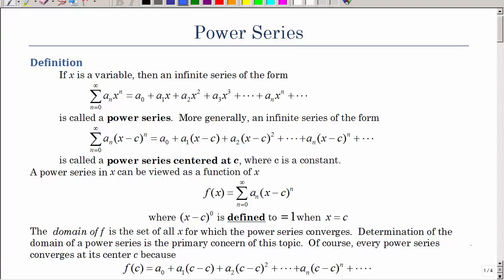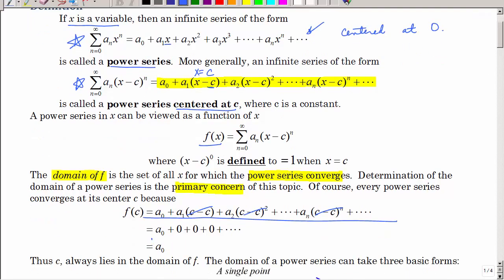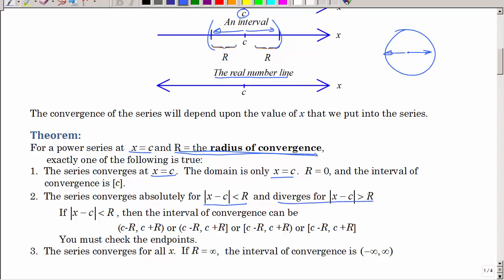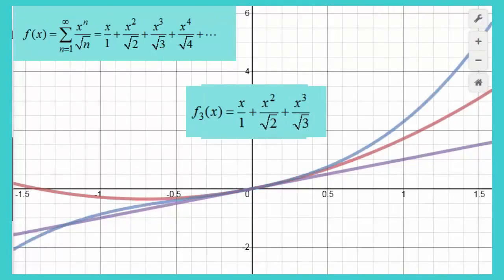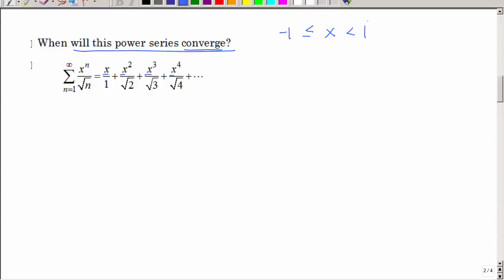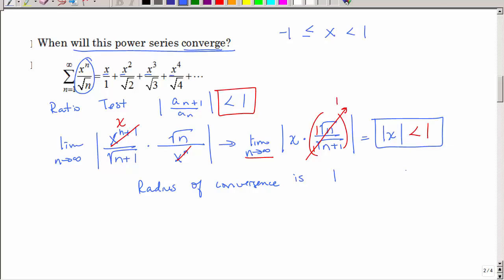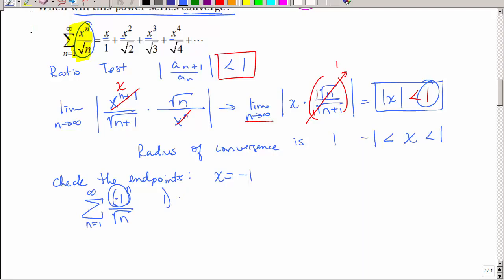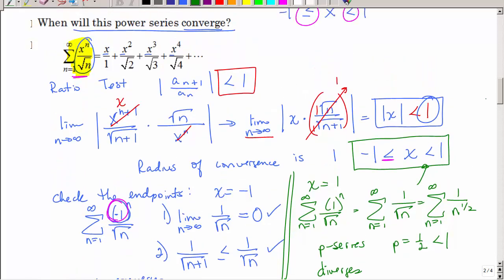Power Series Part 1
Finding the radius of convergence of  a power series